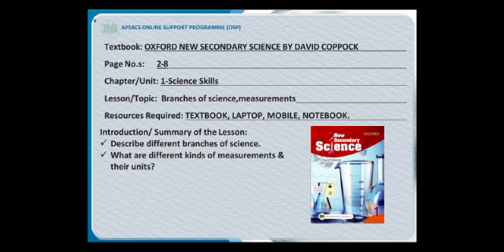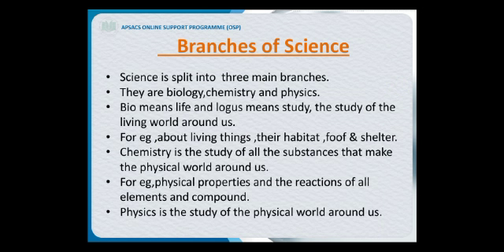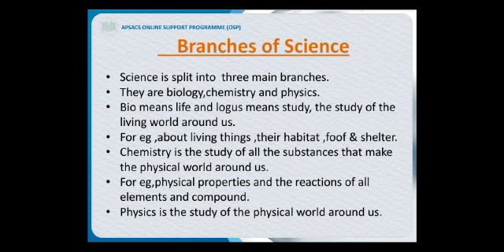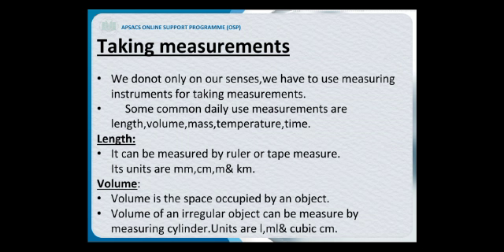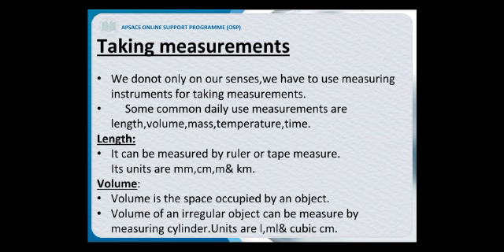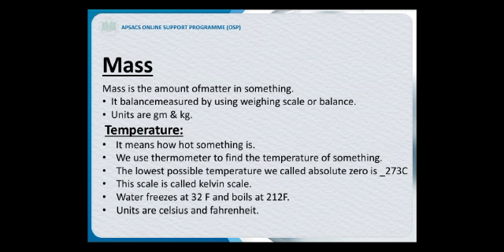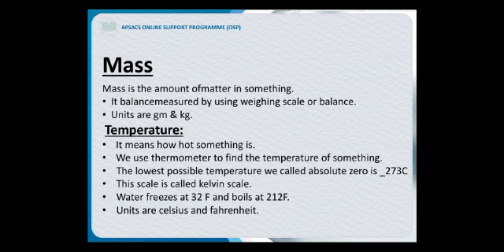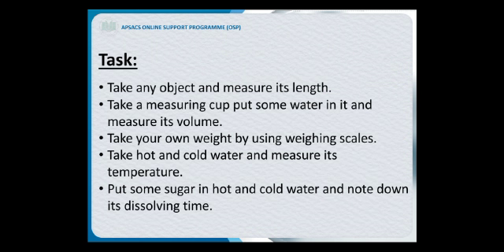Class 6_Week 15th_Science